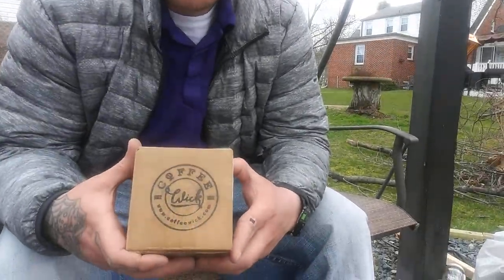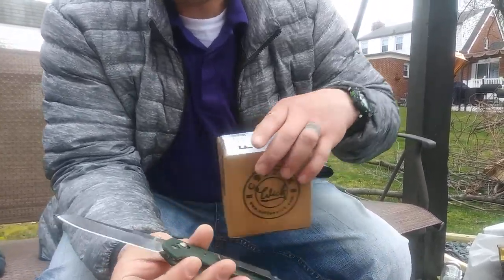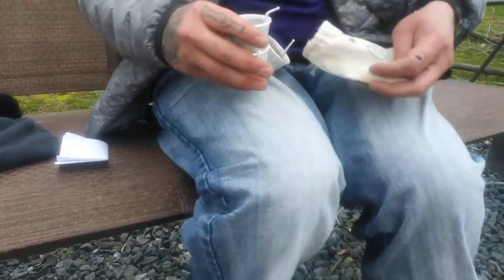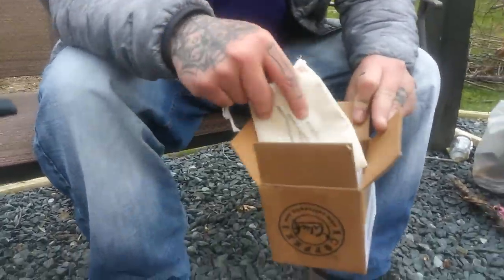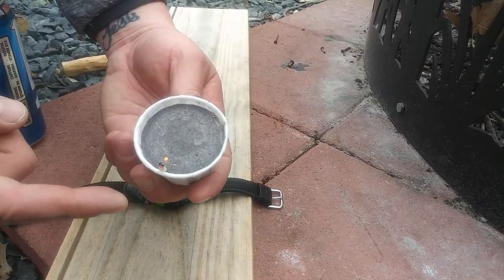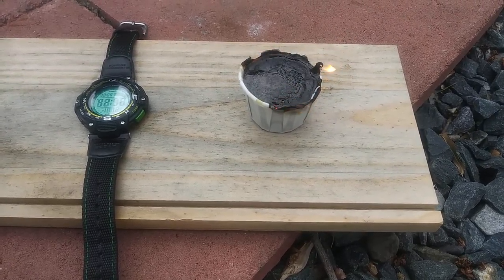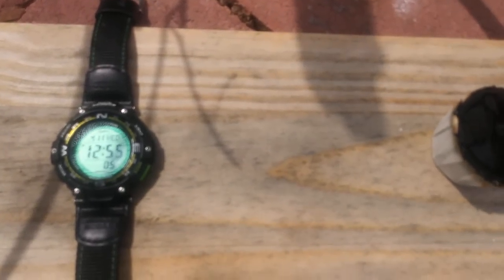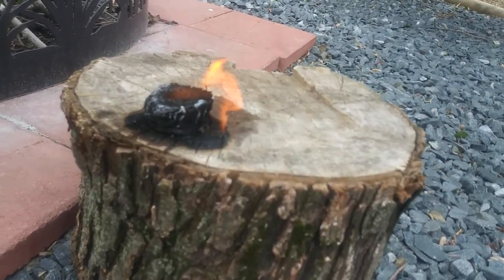Coffee wick fire starters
I do an unboxing and review of the all natural recycled coffee Wick Firestarter from what I seen it is a very good fire starter at a very good price one Fire Starter Burns for 30 minutes and I'm going to do another video later today you can buy these fire starters at Coffeewick.com